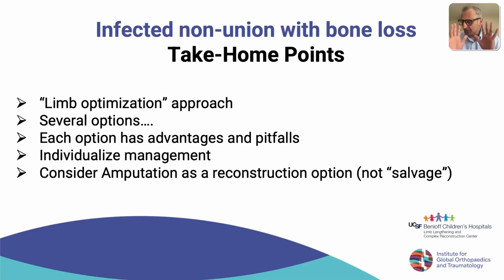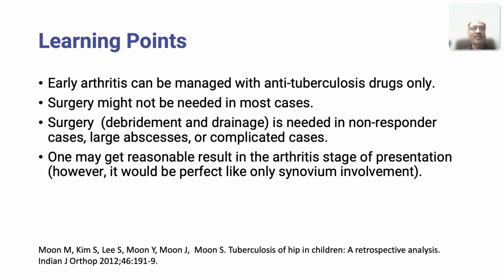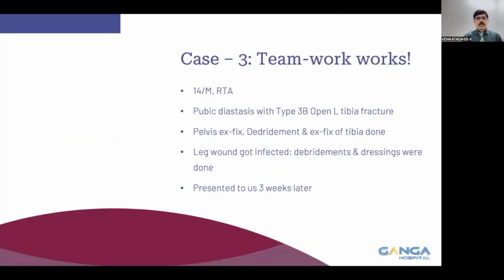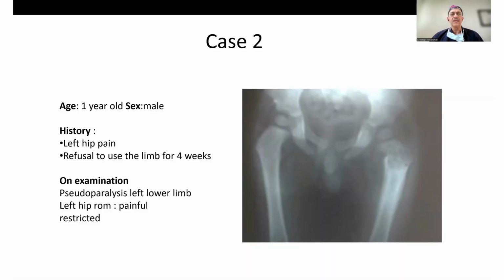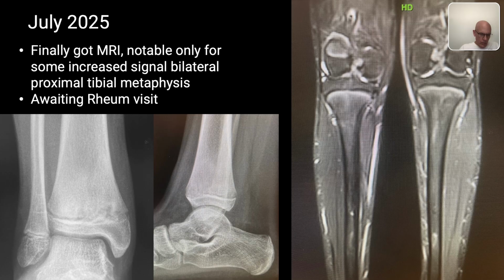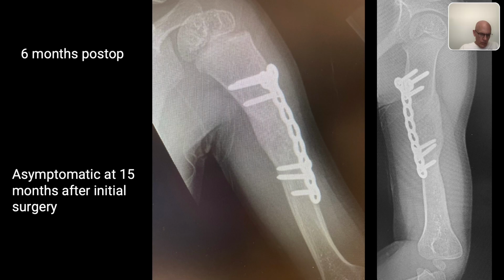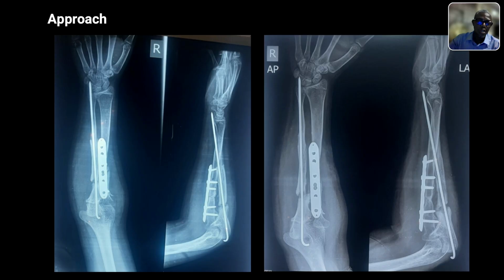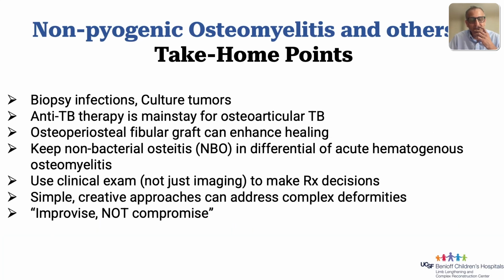2026 IGOT Pediatric Limb Differences Webinar: Session 4: Non-Pyogenic Osteomyelitis and Others...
This educational video is part of the 5th Annual UCSF/IGOT Pediatric Limb Differences Webinar, titled Osteomyelitis in Children and Young Adults: A Global Perspective. Co-hosted by the UCSF Benioff Children's Hospitals Limb Lengthening and Complex Reconstruction Center and the Institute for Global Orthopaedics and Traumatology (IGOT), this global academic event originally took place on Saturday, June 13, 2026. Designed specifically for orthopedic surgeons and musculoskeletal learners across the globe, the four-part webinar series offered tuition-free registration to promote equitable, highly accessible, world-class medical education. Each 75-minute session delivers rigorous insights into pediatric and young adult musculoskeletal infections through specialized introductory lectures, high-yield case presentations complete with take-home points, and robust multidisciplinary panel discussions featuring esteemed international faculty.

To learn more about the UCSF/IGOT Pediatric Limb Differences Webinar, please

About Session 4: Non-Pyogenic Osteomyelitis and Others...
The final session of the webinar series is dedicated to atypical musculoskeletal infections and advanced surgical pearls. The broadcast commences with introductory lectures featuring Dr. Hitesh Shah on non-pyogenic infections and Dr. S. Venkat Das sharing practical clinical tips and tricks. Global orthopaedic authorities then present specialized case studies exploring tuberculosis osteomyelitis, chronic sclerosing osteomyelitis of Garrè, non-bacterial osteomyelitis (CRMO), complex MRSA sepsis, persistent pain following twisting injuries, and post-infective forearm defect reconstructions. The comprehensive event concludes with a final panel discussion and closing remarks by course chair Dr. Sanjeev Sabharwal.

Video Chapters
00:00 Session 4: Non-pyogenic Osteomyelitis and others...
00:24 Dr. Hitesh Shah: Non-pyogenic infections
11:55 Dr. Venkatadass K: Tips and Tricks
19:47 Case Presentations
19:49 Dr. Mark Eidelman: Chronic Sclerosing OM of Garrè
25:50 Dr. Sandeep Patwardhan: TB Osteomyelitis
30:43 Dr. David Spiegel: 17-Year-Old Male with Thigh Pain
33:39 Dr. David Spiegel: 10-Year-Old Female with Persistent Ankle Pain after Twisting Injury
37:38 Dr. Sunil Wijayasinghe: Non-Bacterial Osteomyelitis (NBO) ("CRMO") - Right Humerus
41:56 Dr. David Spiegel: 30-Month-Old with COVID, MRSA Sepsis and left Shoulder Pain
45:51 Dr. Faseeh Shahab: 6-year-old with arm pain
50:47 Dr. Emeka Izuagba: Treatment of Post-Infective Bone Defect in the Forearm
55:50 Dr. Mohan V. Belthur: One Bone Forearm for Post-Infective Pseudarthrosis of the Ulna
01:00:35 Case Discussions
01:09:35 Closing Remarks